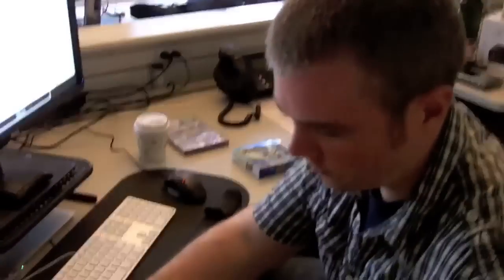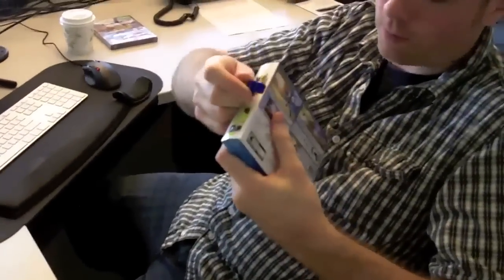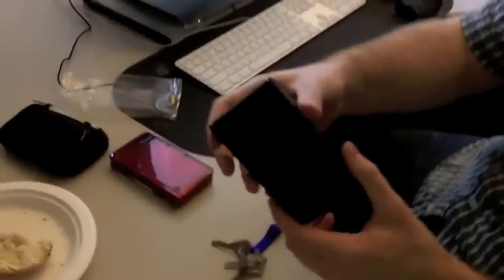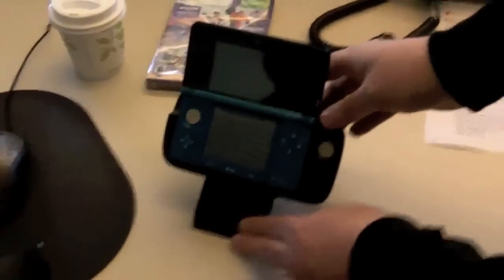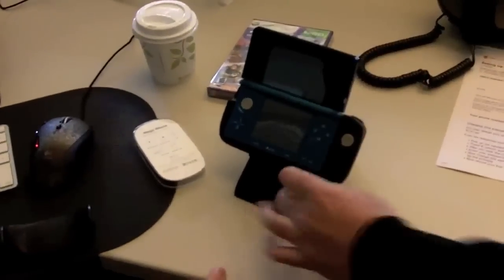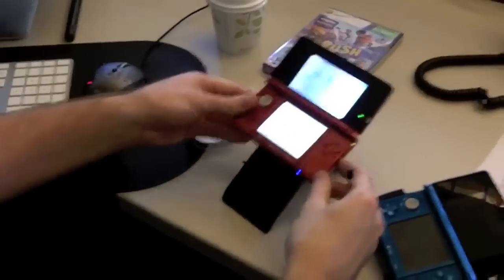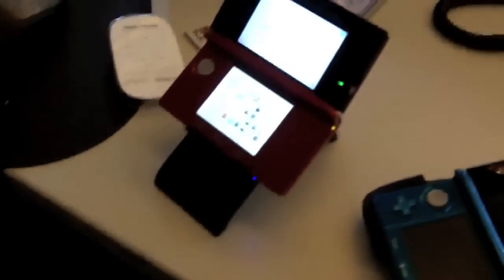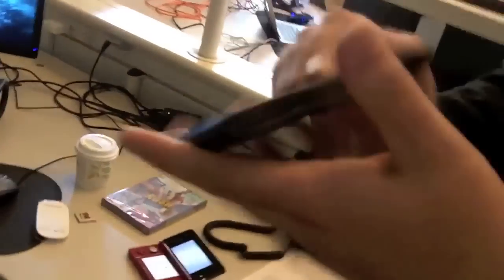Giant Bomb Mailbag: Too Close to the Sun Edition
We know he can fly, but can Pit balance precariously on a fold-up plastic stand?